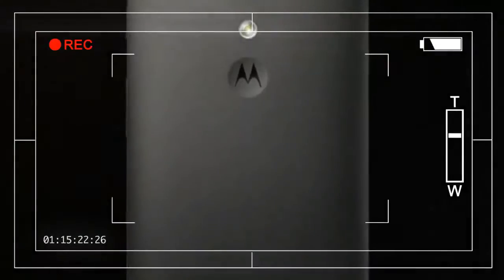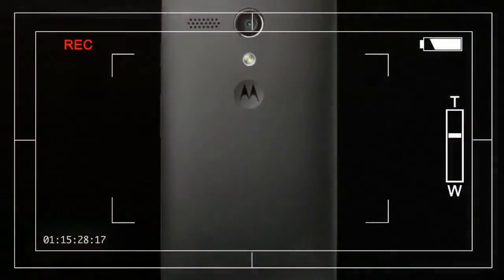REVEALED!! Best Features 'Motorola Moto G' But Users Don't Know About This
Best Features 'Motorola Moto G' But Users Don't Know About This